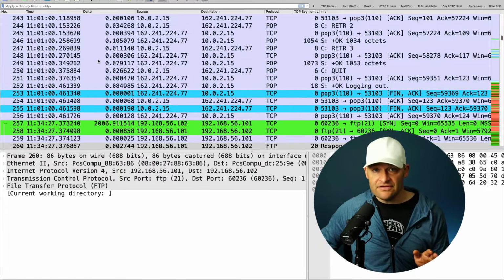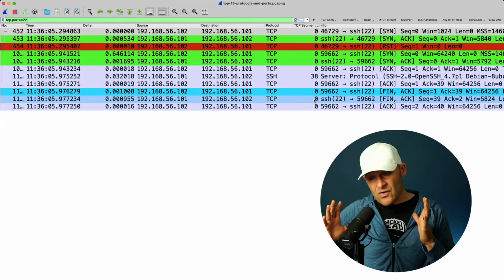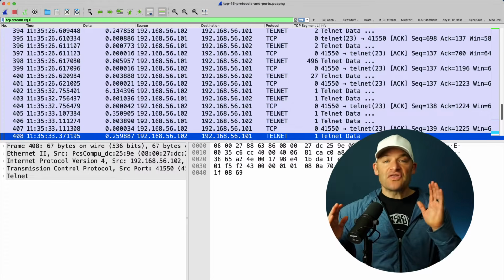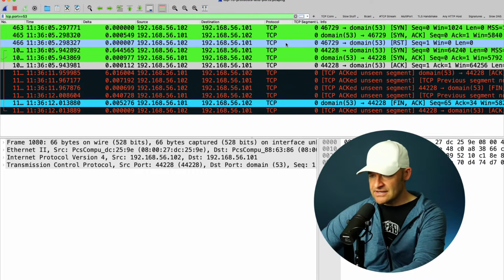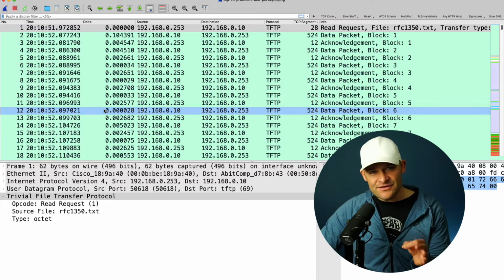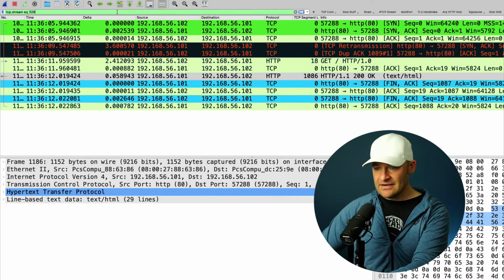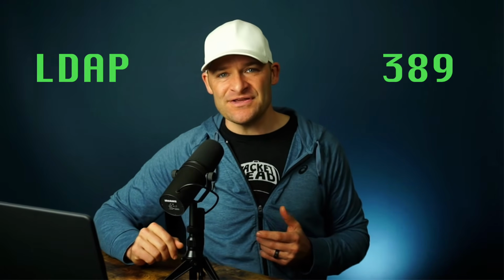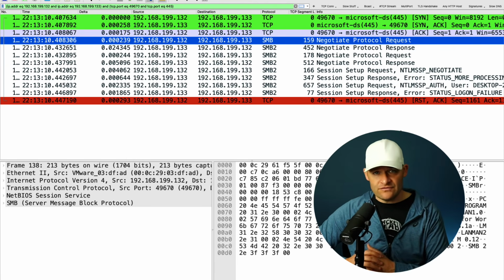The Top 15 Network Protocols and Ports Explained // FTP, SSH, DNS, DHCP, HTTP, SMTP, TCP/IP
If you are learning networking, these are the top protocols and port numbers you will NEED to know. Good for the CCNA, Net+, Sec+, CEH, Pentest+, or that pesky interview you need to ace.

and Johannes Weber for the pcap samples that I was not able to create on my own!